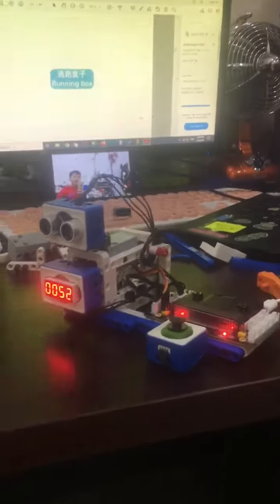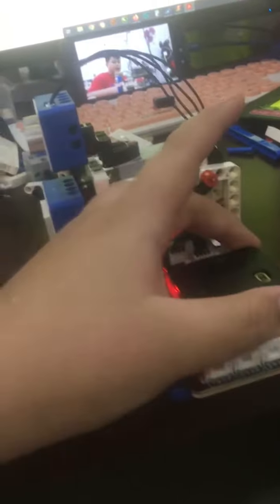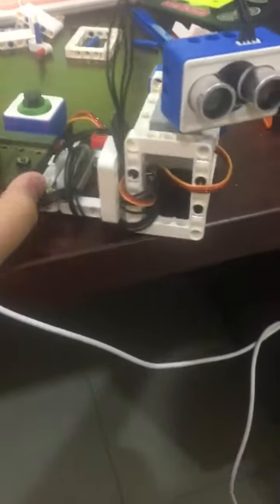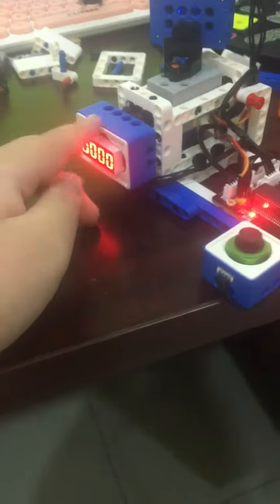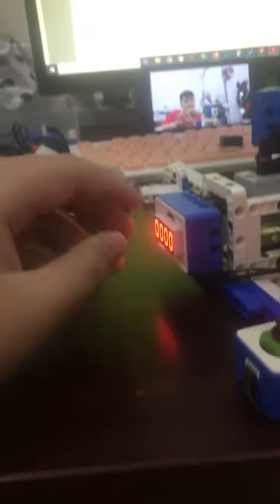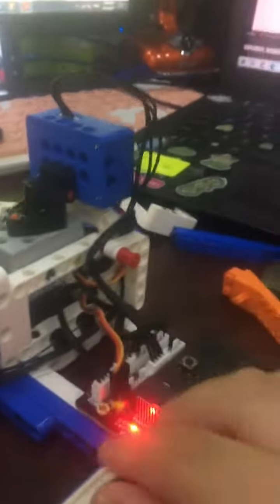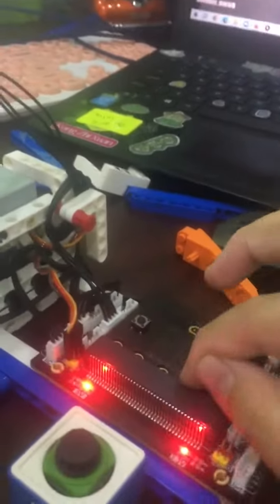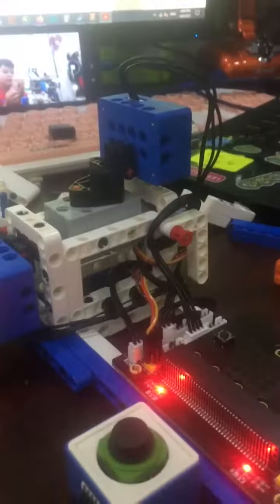Microbit runing remove the microbit board